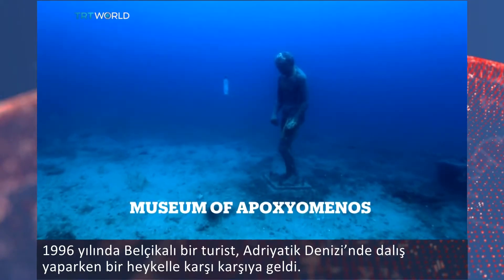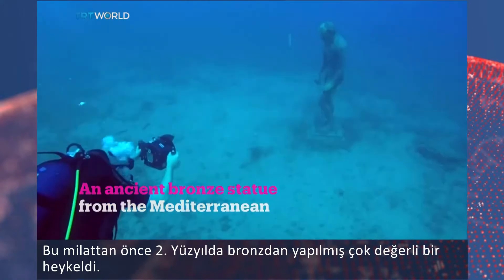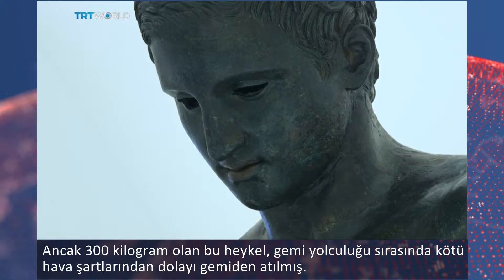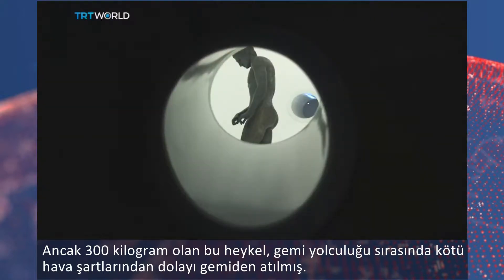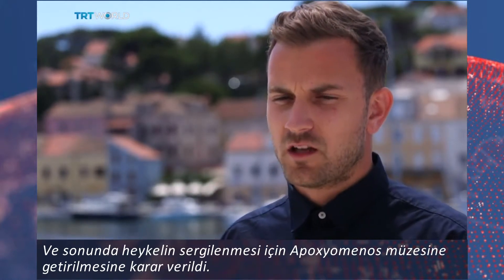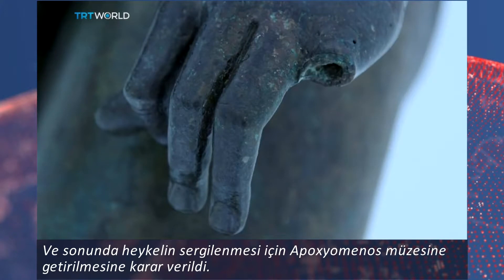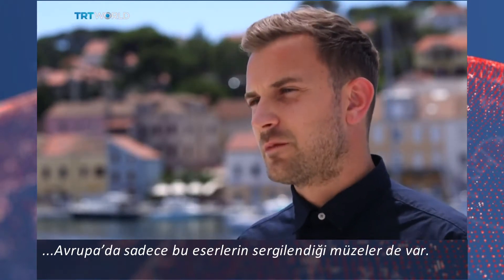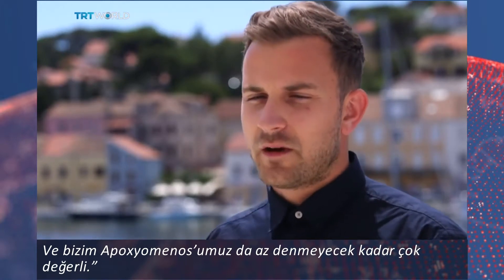Denizin altında tarih var!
Adriyatik Denizi’nde bir turist milattan önce 2. yüzyılda yapılmış heykel buldu.
Apoxyomenos adlı heykel Hırvatistan’da sergileniyor.